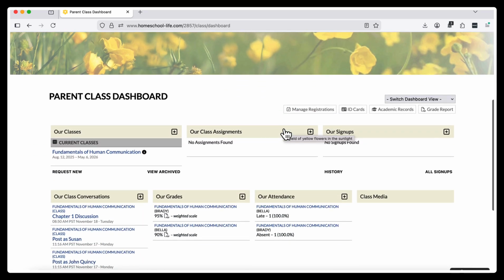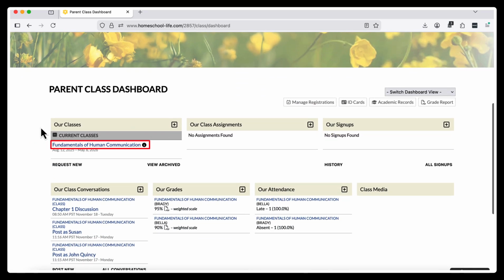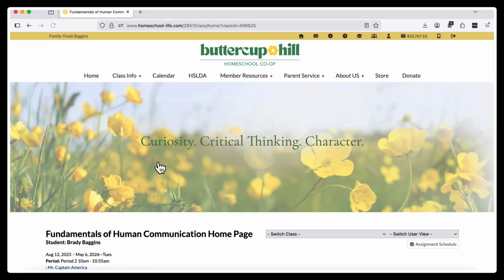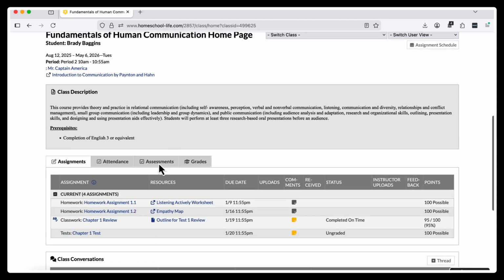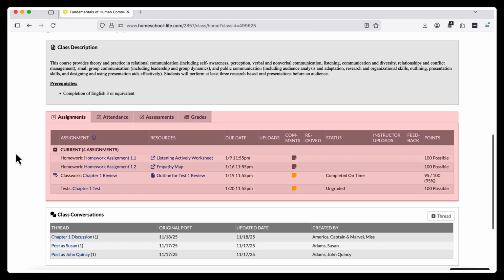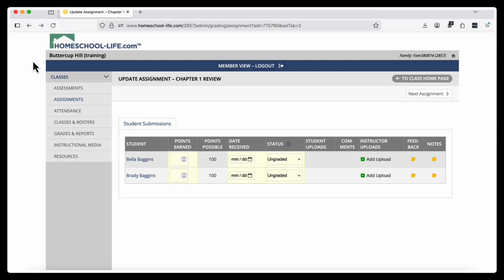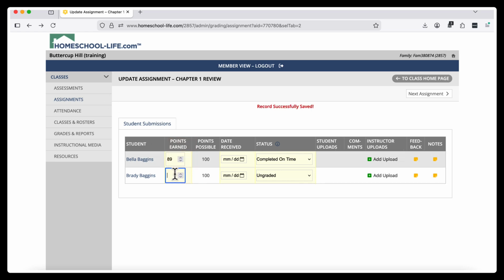Classroom Dashboard: Grading Assignments - Parents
Life-Sites.com tutorial on parents grading their students' assignments.